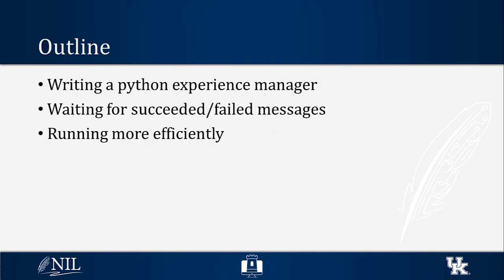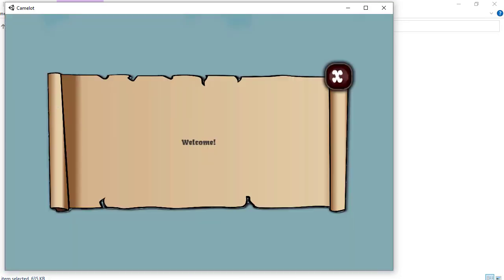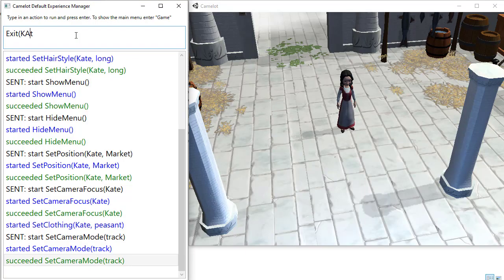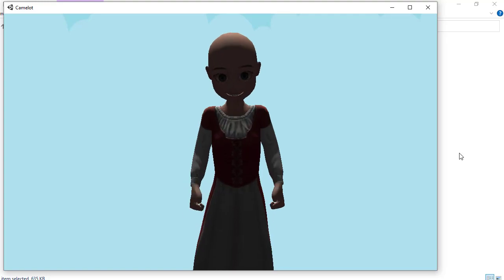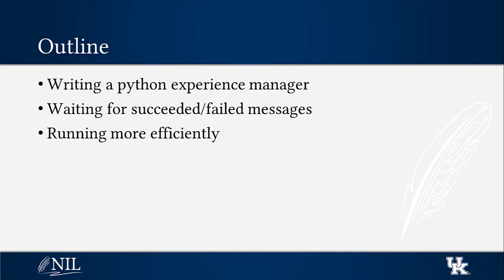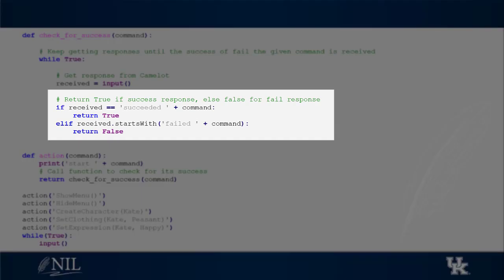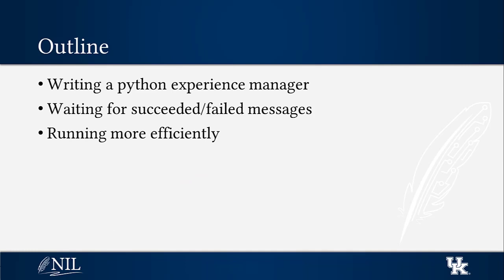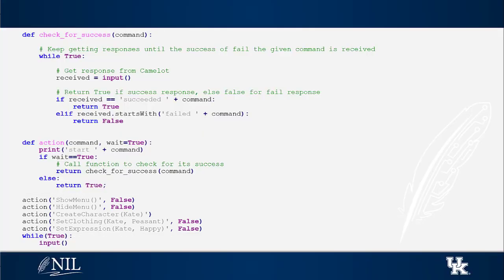Camelot Tutorial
How to write an experience manager for Camelot in python